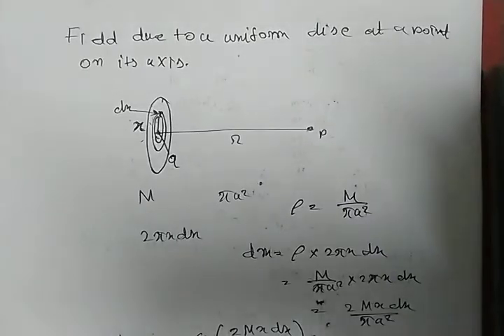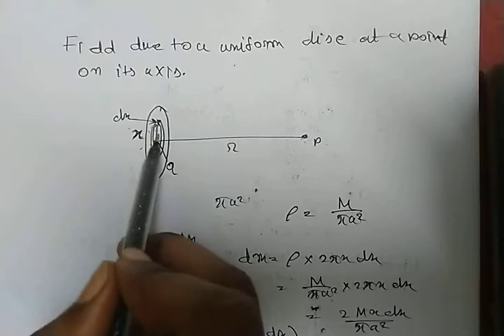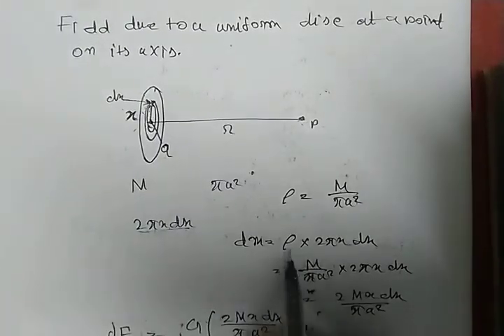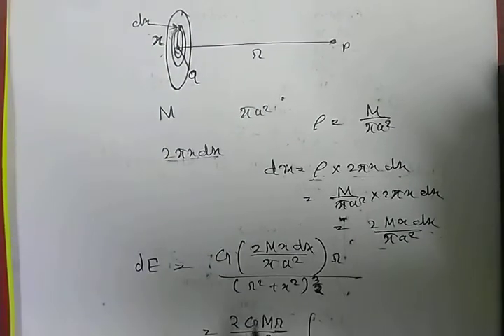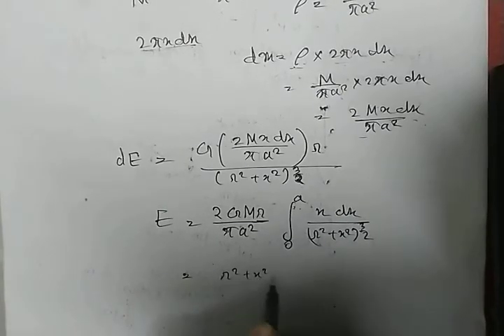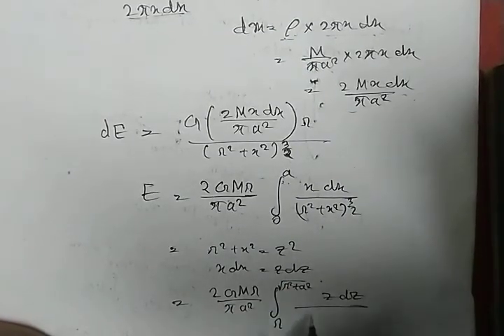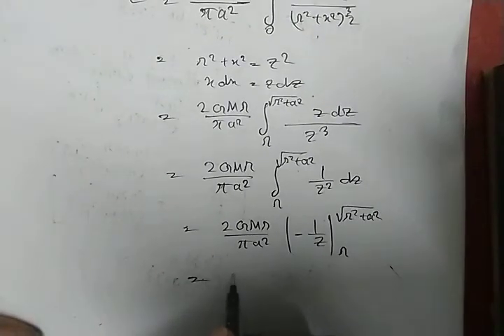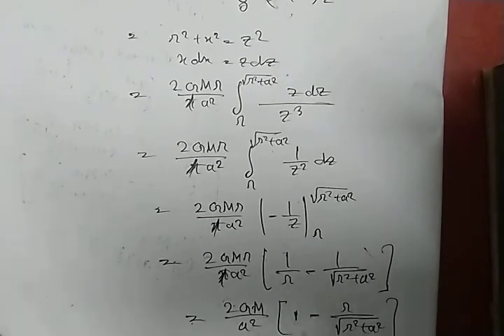Gravitational Field due to a disc of radius a